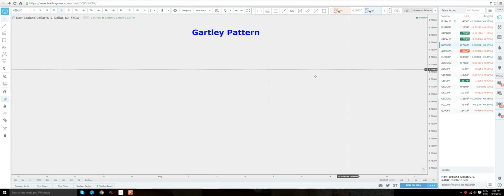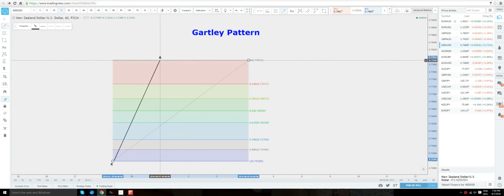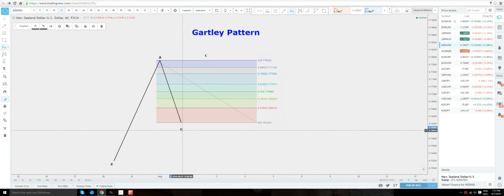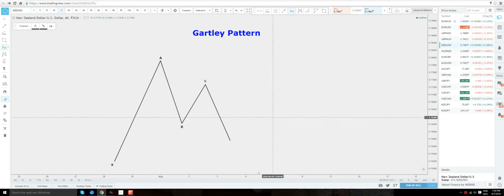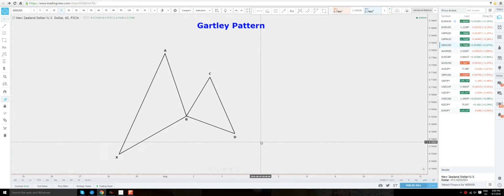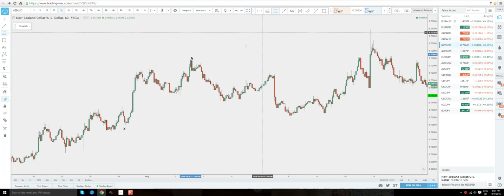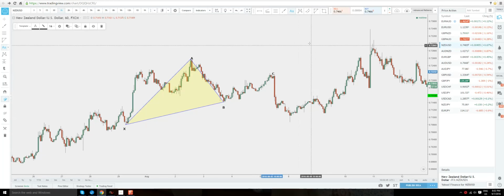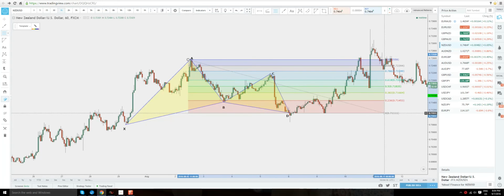Gartley Pattern, How to draw and identify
In this tutorial you will learn how to identify an advance Gartley Pattern with the levels I use. And a tip on how I have trained my eye in the past.